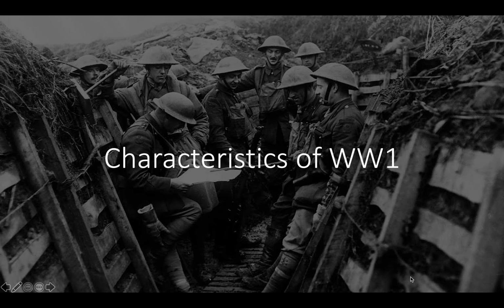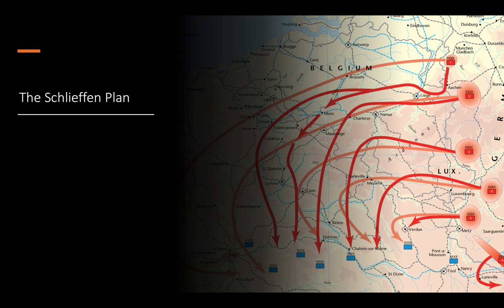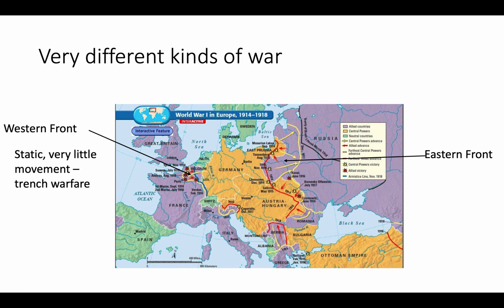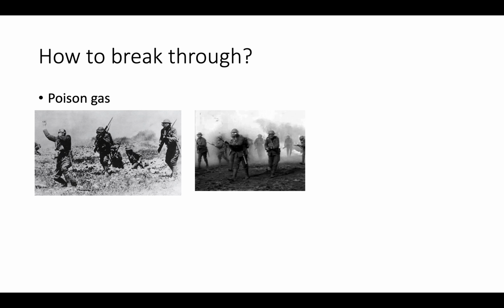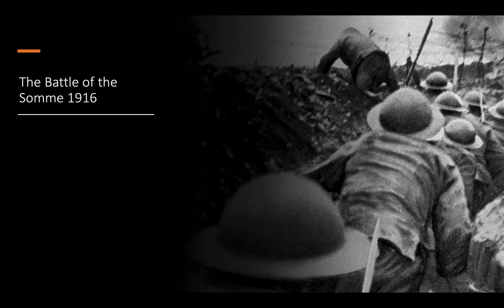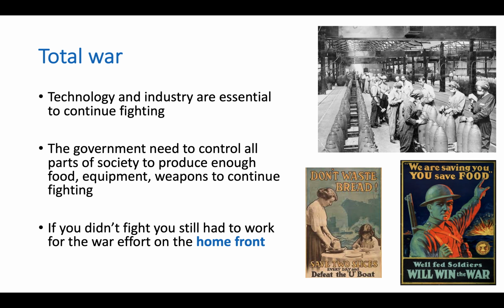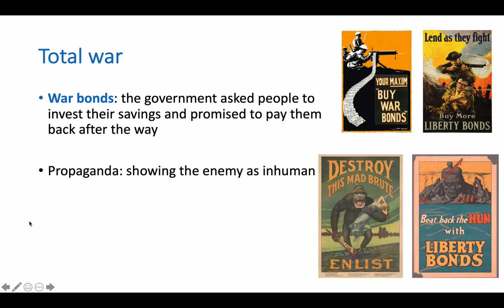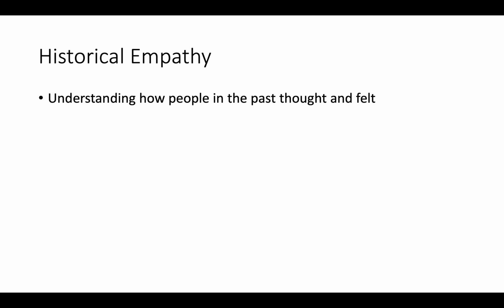Characteristics of WW1